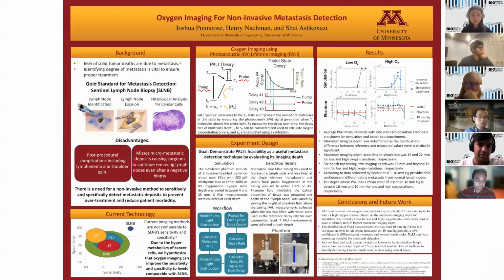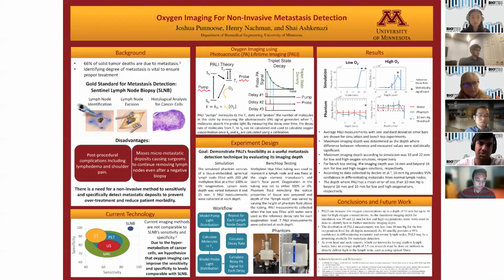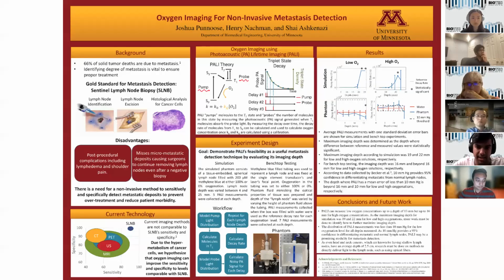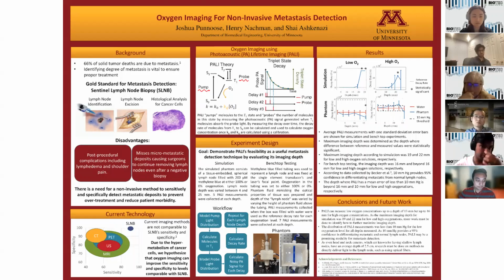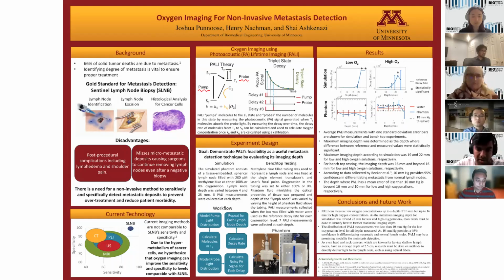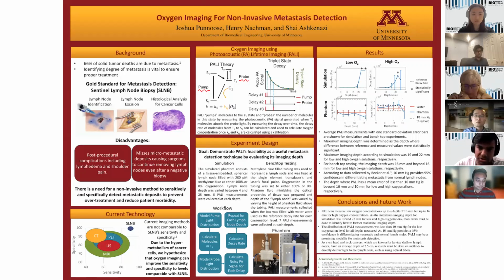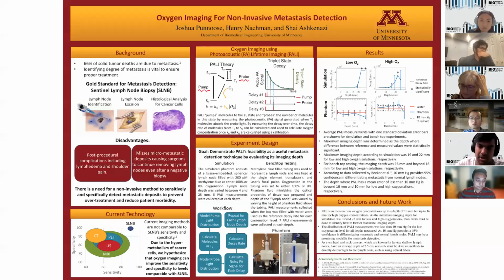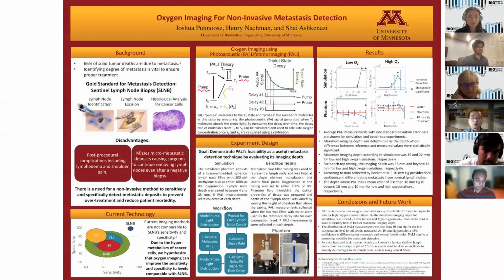Joshua Punnoose - BioTEC 2021 Poster Presentation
Title: Oxygen Imaging For Non-Invasive Metastasis Detection
Presenter: Joshua Punnoose